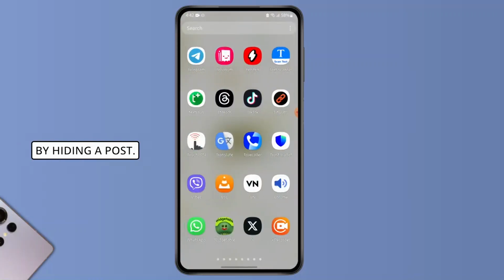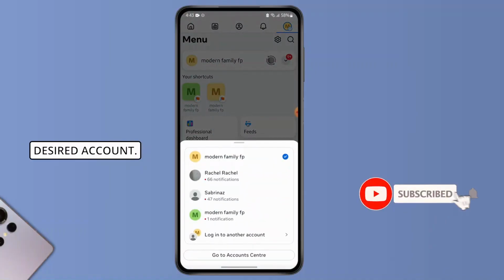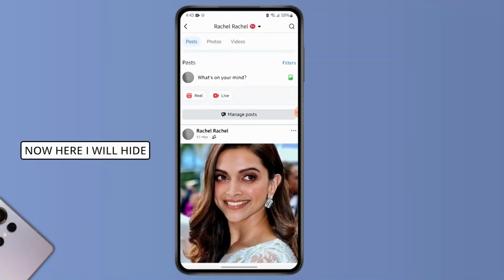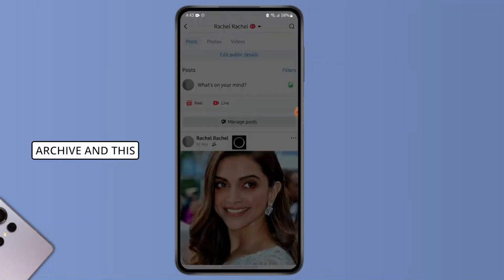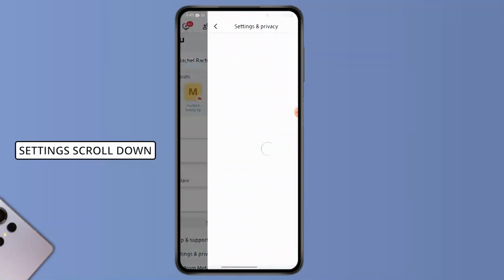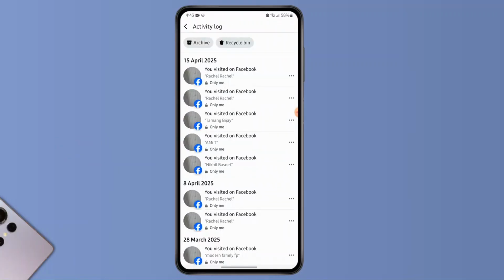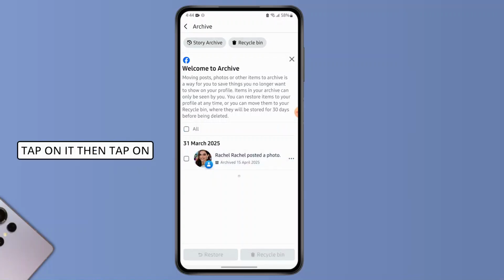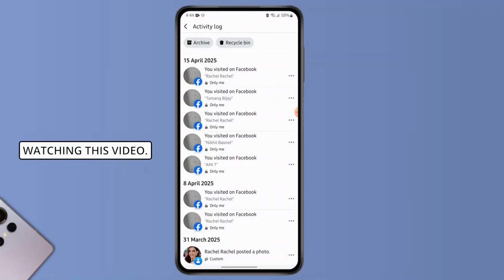HOW TO UNHIDE POSTS ON FACEBOOK - FULL GUIDE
Intro Paragraph:
Learn how to unhide posts on Facebook quickly. This full guide shows you how to restore hidden posts, fix missing content, and manage your timeline settings. Works for both desktop and mobile versions of Facebook.

What You’ll Master:

Unhide individual posts on Facebook

Restore multiple hidden posts

Access hidden posts on desktop and mobile

Fix posts not showing after hiding

Manage timeline and privacy settings

Troubleshoot common Facebook hiding issues

Understand why posts get hidden automatically

Engagement Booster:
Pro Tip: Check your Activity Log if hidden posts aren’t visible in your timeline.